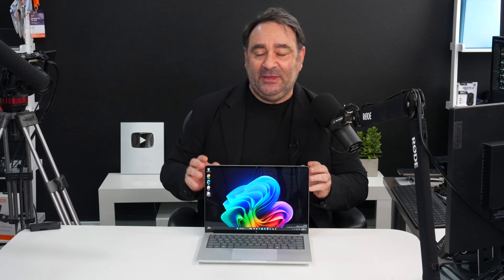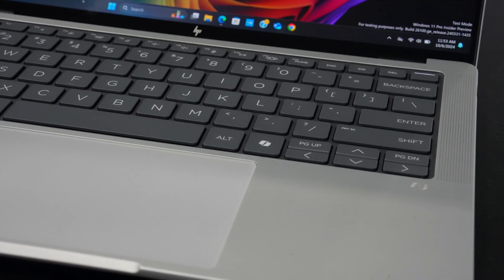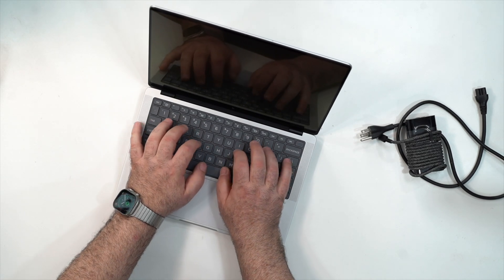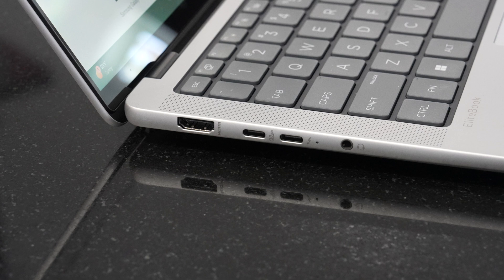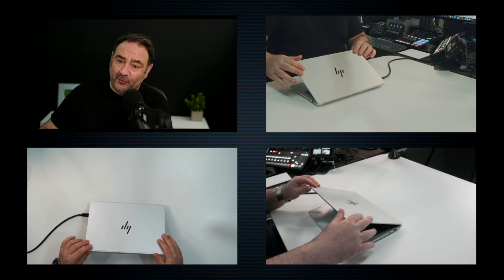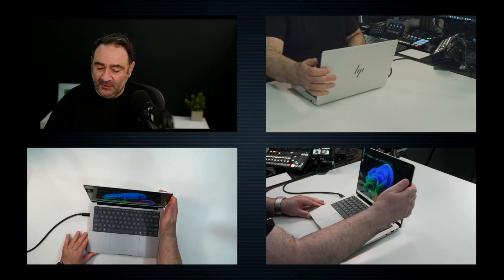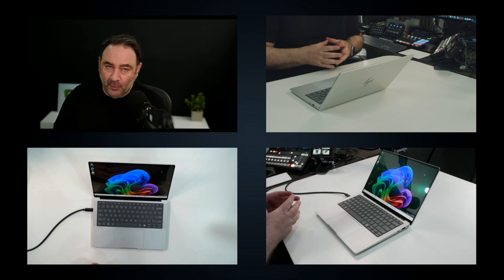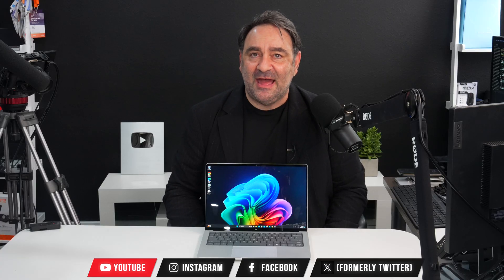HP SENT ME ITS NEXT GEN FLAGSHIP: HP EliteBook X G1a (AMD Ryzen AI 9 HX PRO 375) (55 TOPS)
Video Index:
00:00 Intro
02:04 Unboxing, Build & Design
03:37 Size & Weight
04:03 Ports & Connections
05:06 Keyboard
05:35 Display
07:24 CPU and Graphics
08:46 Webcam & Internal Mics
09:31 Outro